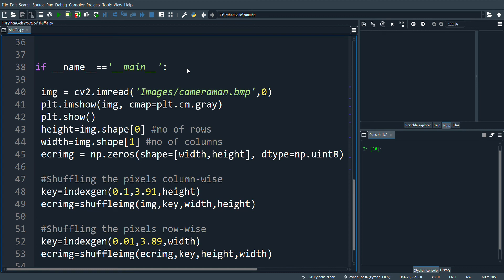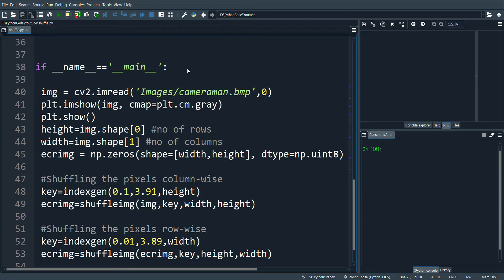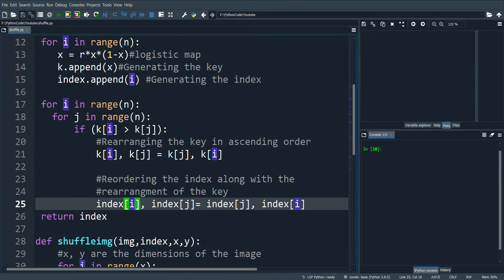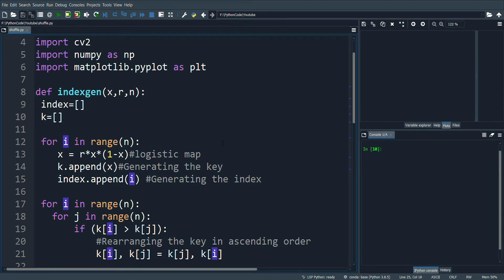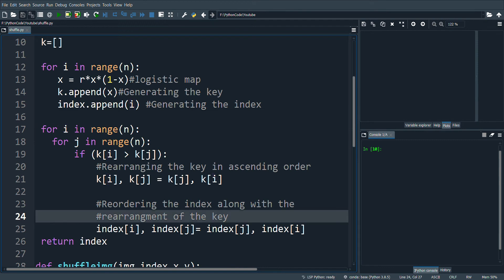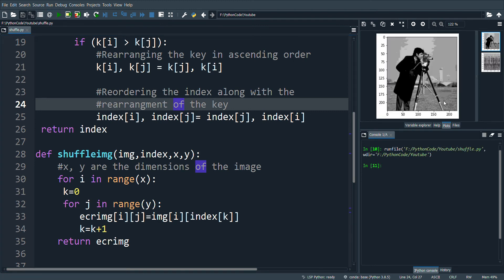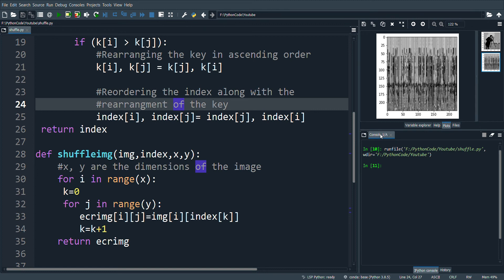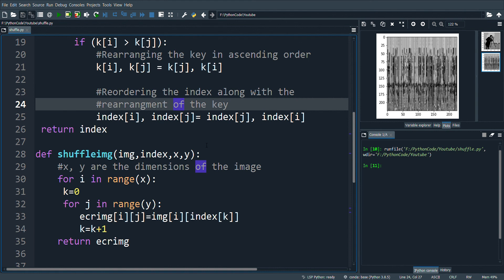How to encrypt an image with chaos? Part 2 || Image scrambling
This video presents a demonstration of how to shuffle the pixel positions of an image.

Please watch the following videos for constructing a complete image encryption algorithm.